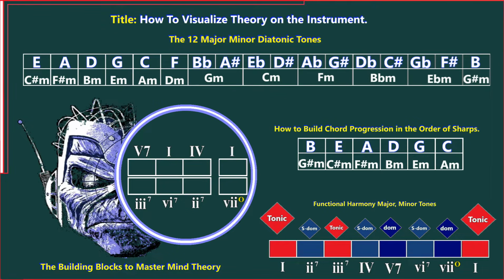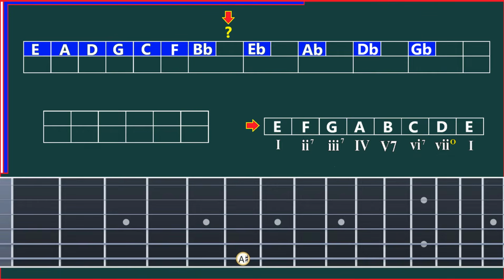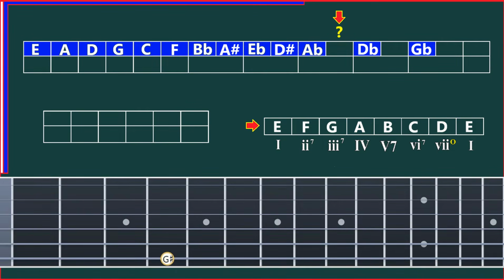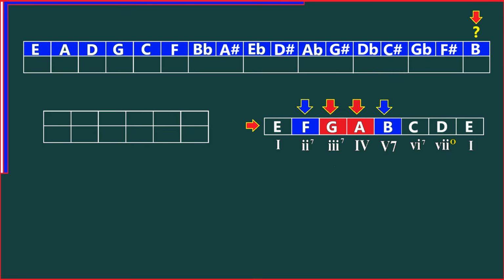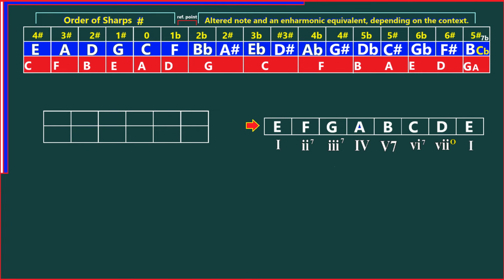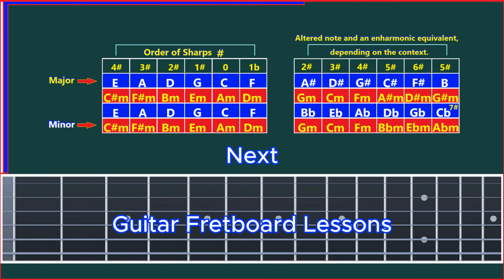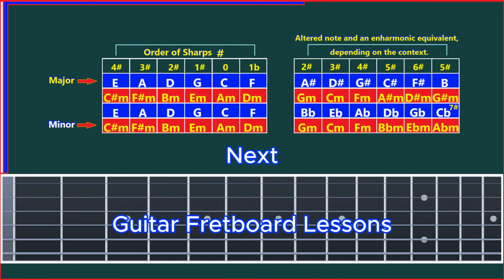How To Visualize Theory on the Instrument - Lecture 3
Me🎬 Caption Title:
Lecture 3 – Make Scales & Chords Sound Musical | Visualizing Theory on Guitar

📄 Video Description:
🎸 Welcome to Lecture 3 of our series: "How to Visualize Theory on the Instrument.

Hey everyone, Robertinho here 👋
If you've been following the series, you're in the right place — and if you're new, don’t worry, we’ll catch you up!

In this lesson, we're going beyond the basics.
Ever feel like your scales sound robotic? Or your chord progressions feel more like exercises than music?

👉 This lesson is designed to change that.
You’ll learn how to:

Connect scales to chords visually and musically

Make your playing sound like music, not just theory drills

Master the 12-tone sequence (major and minor) on the fretboard

Understand how accidentals (♯ and ♭) affect chord and scale construction

Train your ear and mind to move forward and backward through the cycle of keys

We’ll review:

The full sequence of relative major and minor keys

How sharps and flats are distributed in key signatures

Why visualizing theory on the instrument is essential for fluency

🎯 By the end, you'll be ready to apply these concepts to real musical situations — composition, improvisation, or just better playing overall.